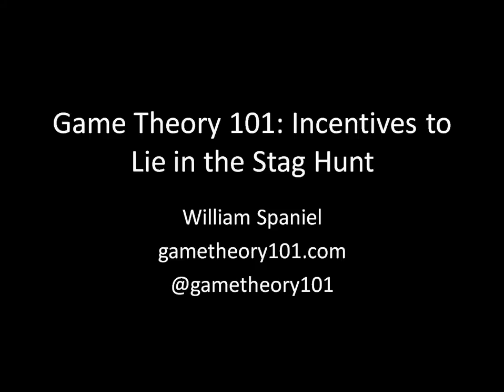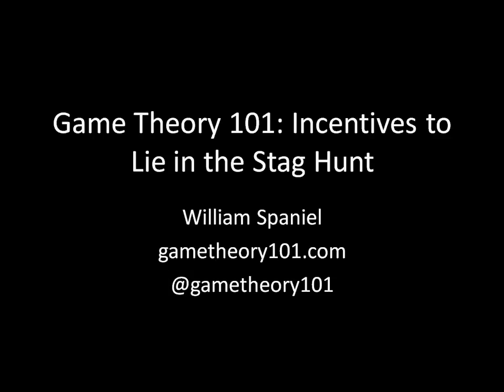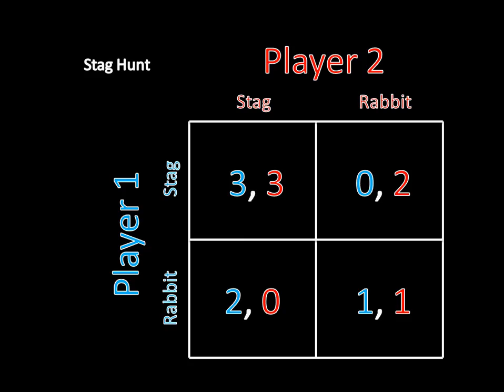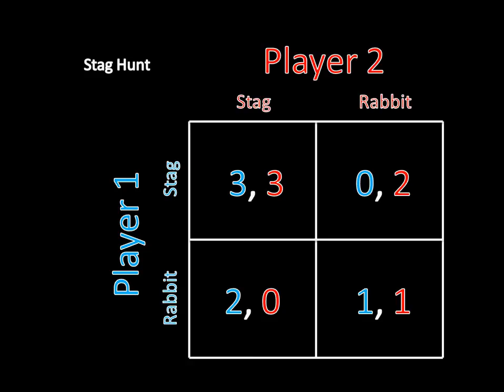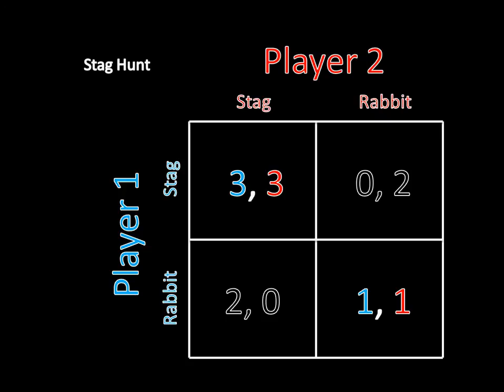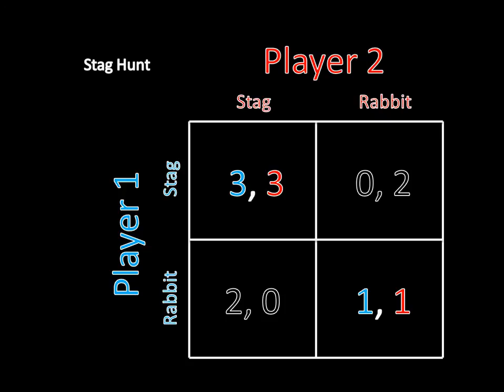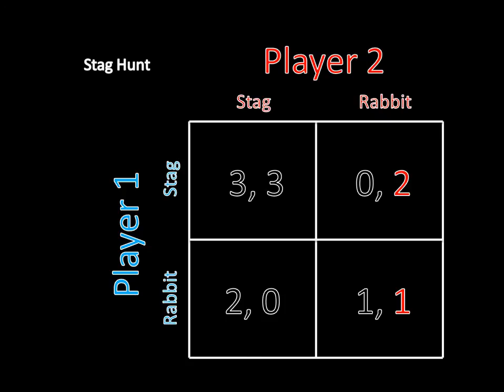Game Theory 101: Lying in the Stag Hunt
Suppose you are playing a stag hunt. The other player calls you and tells you that she'll be playing stag. Should you believe her?

William Spaniel shows that such communication does not necessarily solve the stag hunt's coordination problem.